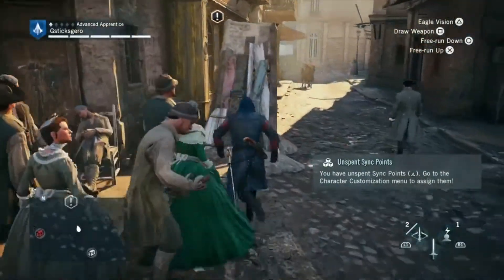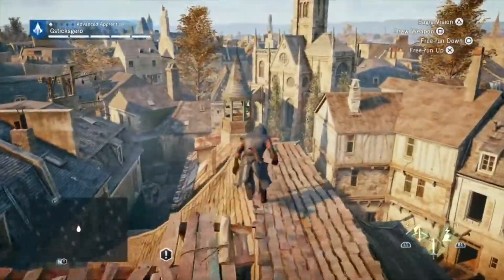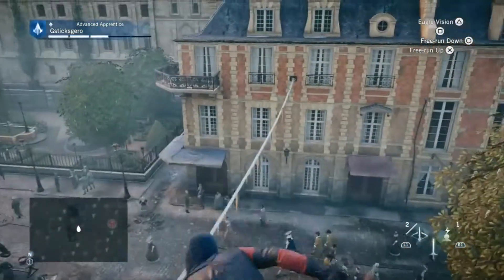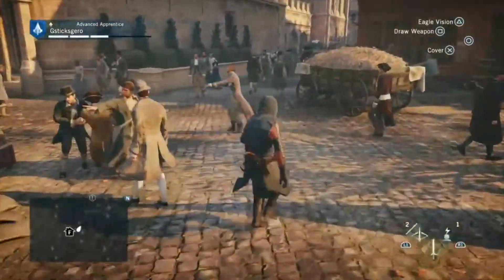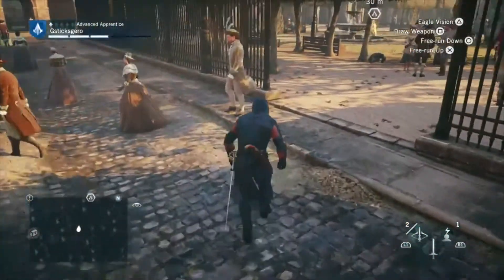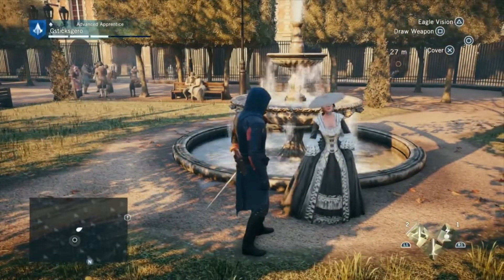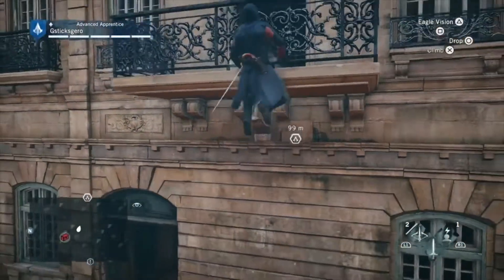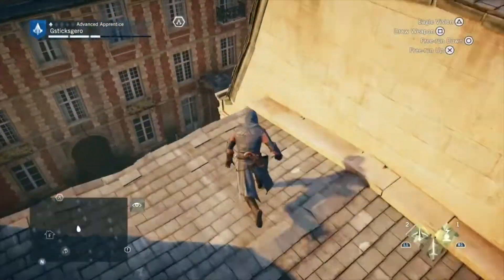Assassin's Creed Unity Review - ControlMedia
I have not played much of the game yet! But I have enough to do round about review. Later down the road when I complete the whole title I will release another review. Hope you all enjoy!